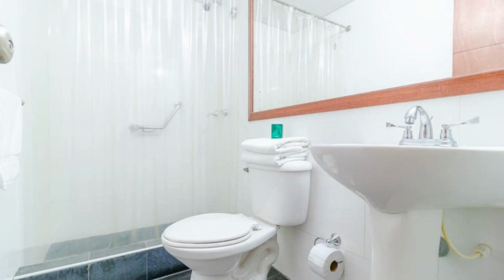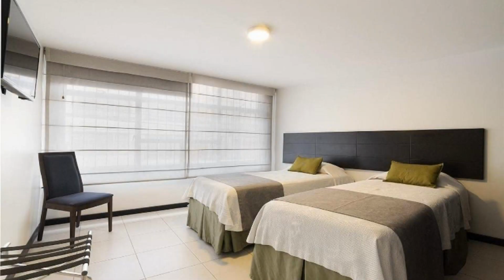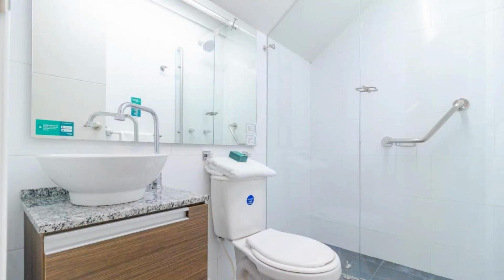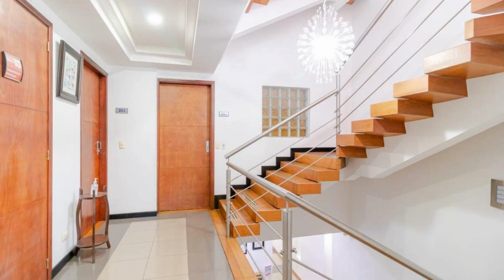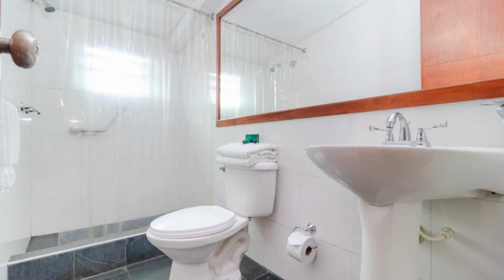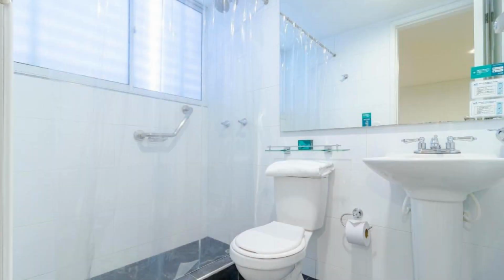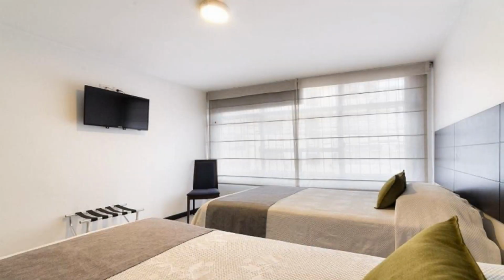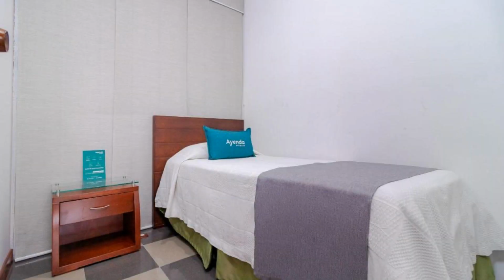Ayenda 1043 Kafir, Bogotá, Colombia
About Property:
You're eligible for a Genius discount at Ayenda 1043 Kafir! To save at this property, all you have to do is sign in.
Featuring modern décor and free Wi-Fi, Apartaestudios Kafir offers self-catering accommodation with LCD cable TV. Breakfast is included. Laundry service is available.
Apartaestudios Kafir has a 24-hour front desk service and a business centre.
Guests can visit Colombia’s National University, 1 km away, or the Am...
Property Type: Hotel
Address: Calle 25B No. 36-28, Teusaquillo, 110010 Bogotá, Colombia
Searching For
1. Ayenda 1043 Kafir - Bogotá - Colombia
2. Ayenda 1043 Kafir - Bogotá - Colombia Address
3. Ayenda 1043 Kafir - Bogotá - Colombia Rooms
4. Ayenda 1043 Kafir - Bogotá - Colombia Amenities
5. Ayenda 1043 Kafir - Bogotá - Colombia Offers and Deals
Audio Credit:
Track Title: Subway Dreams
Artist: Dan Henig